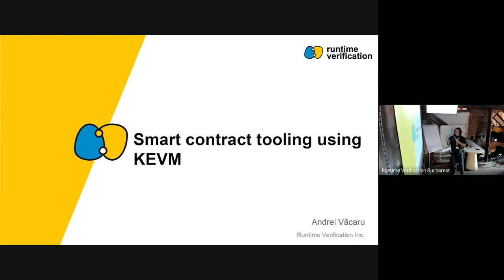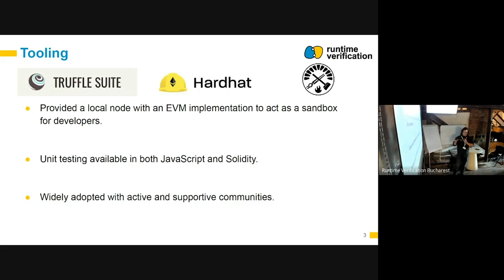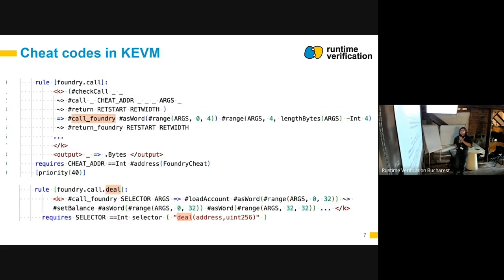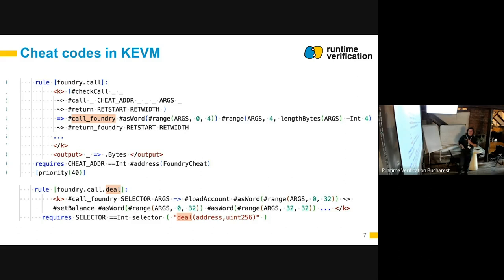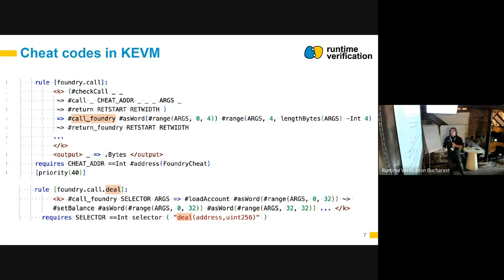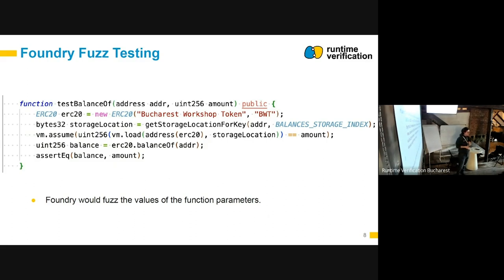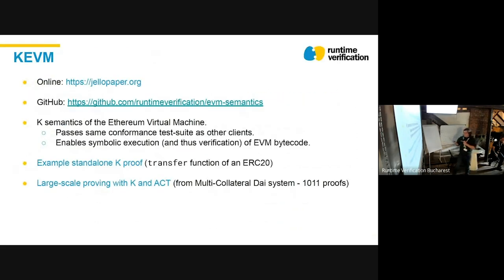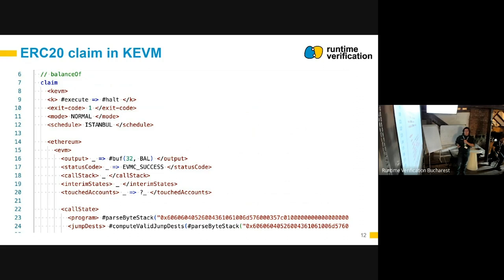Blockchain Workshop Bucharest March 2023 - Runtime Verification/ILDS - Andrei Vacaru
RV/ILDS Blockchain Workshop
Andrei Văcaru - RV: Smart contract tooling using KEVM